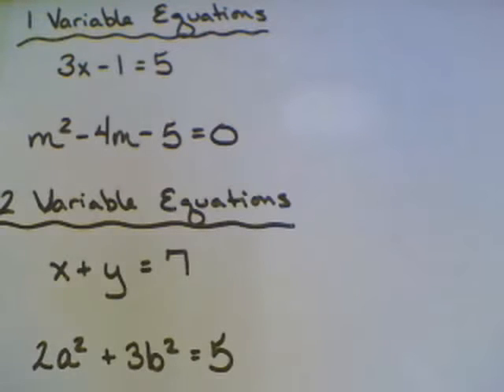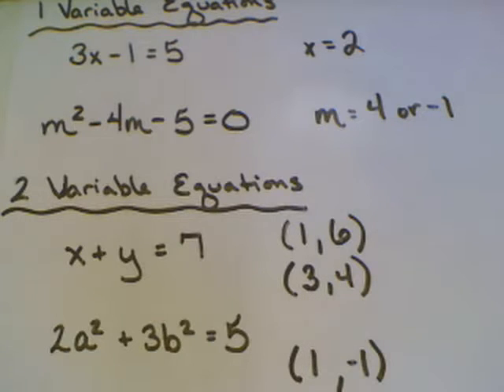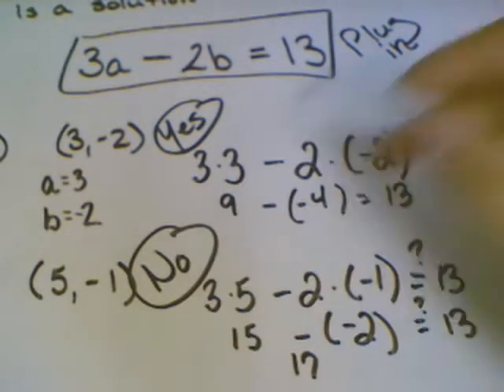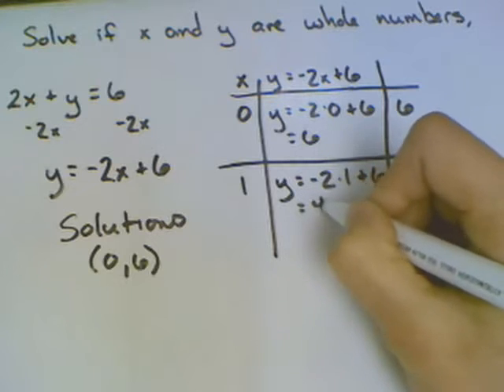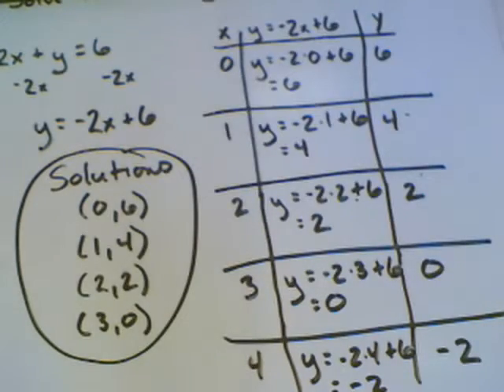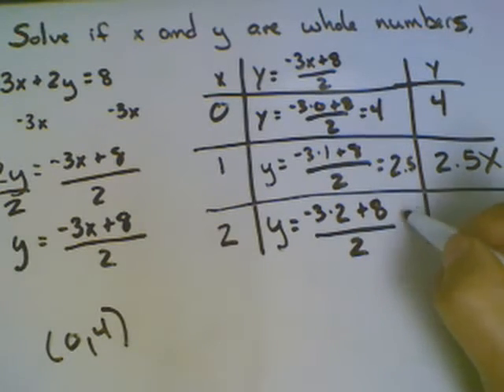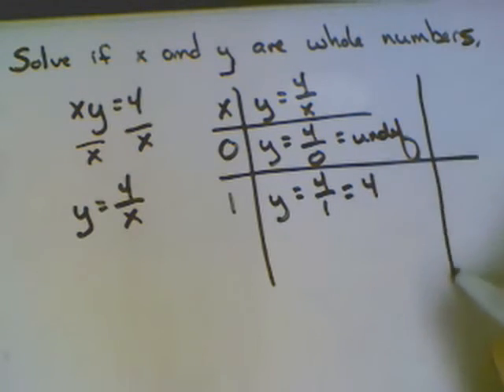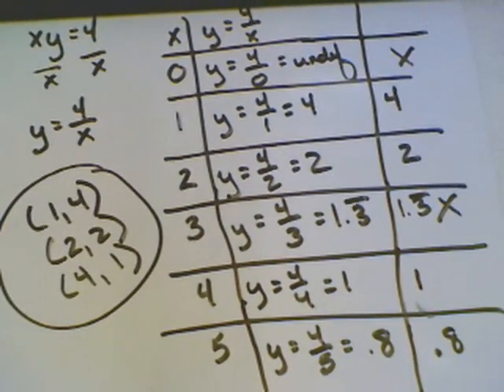8.1 Equations with Two Variables